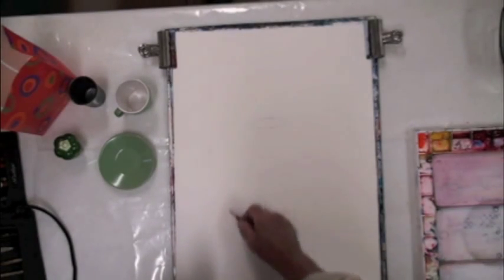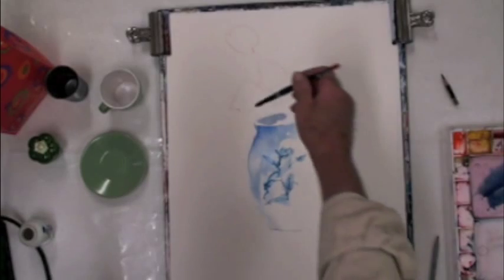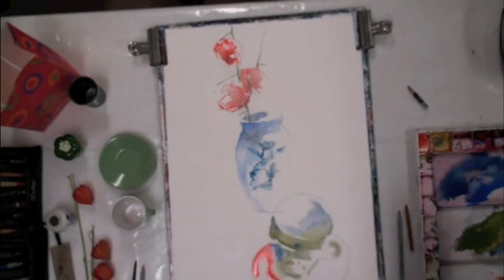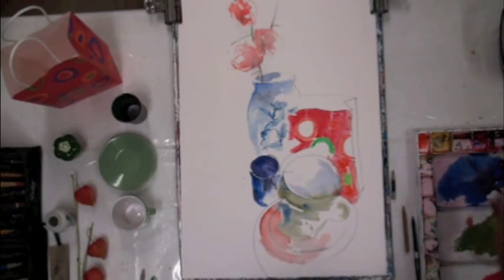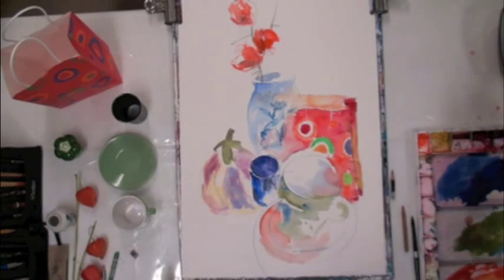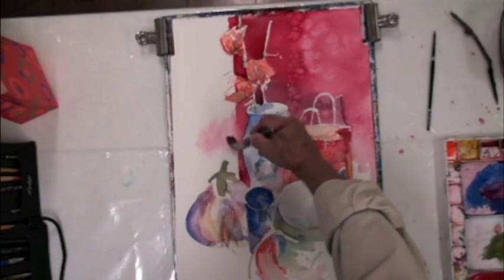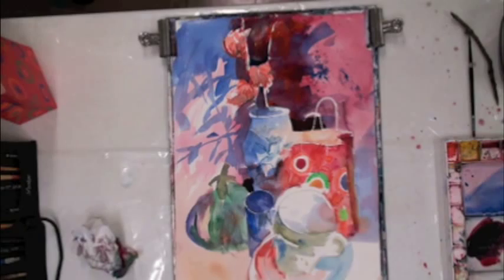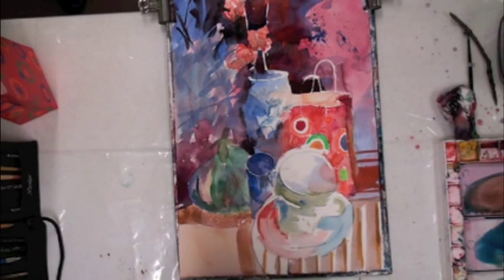Three Objects and a Bag (1/3)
If you are interested in purchasing instructional dvds, like Left Behind, or you are interested in viewing my gallery, please visit my